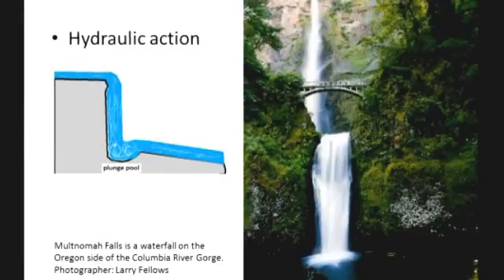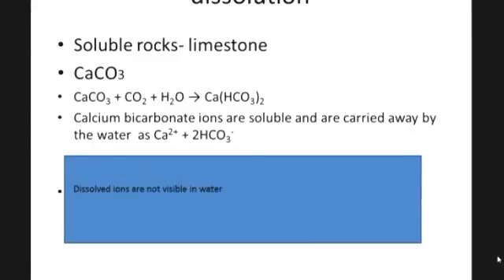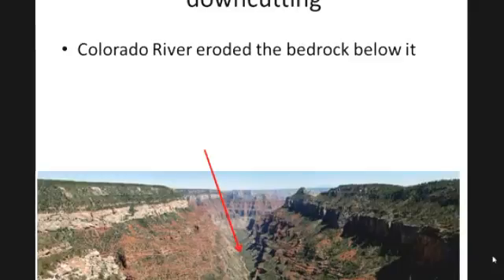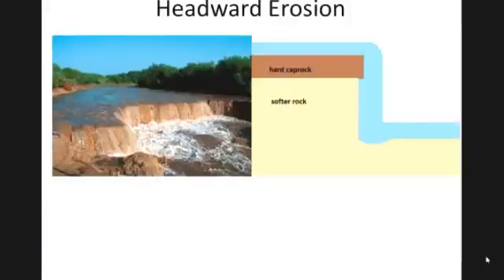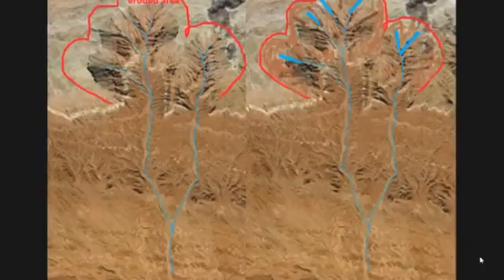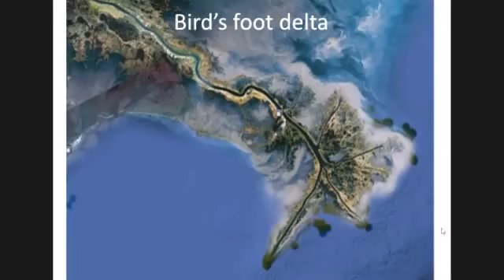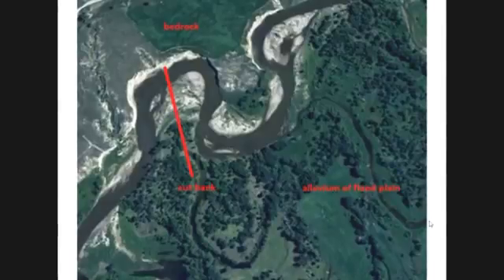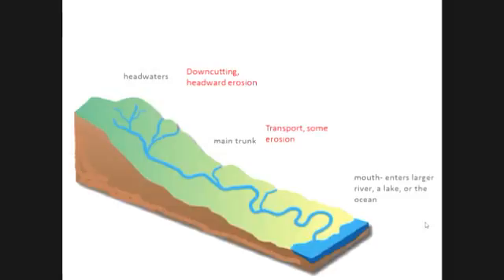River Transport Deposition Erosion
Types of erosion
The energy in a river causes erosion. The bed and banks can be eroded making it wider, deeper and longer.
Headward erosion makes a river longer. This erosion happens near its source. Surface run-off and and throughflow causes erosion at the point where the water enters the valley head.
Vertical erosion makes a river channel deeper. This happens more in the upper stages of a river (the V of vertical erosion should help you remember the v-shaped valleys that are created in the upper stages).
Lateral erosion makes a river wider. This occurs mostly in the middle and lower stages of a river.
There are four main processes of erosion that occur in rivers. These are:
hydraulic action;
abrasion / corrasion;
attrition; and
corrosion.
Hydraulic action
The pressure of water breaks away rock particles from the river bed and banks. The force of the water hits river banks, and then pushes water into cracks. Air becomes compressed, pressure increases and the riverbank may, in time collapse. Where velocity is high  e.g. the outer bend of meaner, hydraulic action can remove material from the banks which may lead to undercutting and and river bank collapse. Near waterfalls and and rapids, the force may be strong enough to work on lines of weakness in joints and bedding planes until they are eroded.
Abrasion / Corrasion
The sediment carried by a river scours the bed and banks. Where depressions exist in the channel floor the river can cause pebbles to spin around and turn hollows into potholes.
Attrition
Eroded rocks collide and break into smaller fragments. The edges of these rocks become smoother and more rounded. Attrition makes the particles of rock smaller. It does not erode the bed and bank. Pieces of river sediment become smaller and more rounded as they move downstream.
Corrosion / Solution
Carbon dioxide dissolves in the river to form a weak acid. This dissolves rock by chemical processes. This process is common where carbonate rocks such as limestone and chalk are evident in a channel.
Transportation
Transportation of material in a river begins when friction is overcome. Material that has been loosened by erosion may be then transported along the river. There are four main processes of transportation. These are:
suspension / suspended load;
solution / solution load;
saltation; and
traction.
Suspension is when material made up of very fine particles such as clay and silt is lifted as the result of turbulence  and transported by the river. Faster-flowing, turbulent rivers carry more suspended material. This is why river appear muddy as they are approaching bankfull discharge and towards the mouth of the river (where velocity is greater as is the occurrence of finer sediment).
Solution is when dissolved material is carried by a river. This often happens in areas where the geology is limestone and is dissolved by slightly acidic water.
Saltation is when material such as pebbles and gravel that is too heavy to be carried in suspension is bounced along the river by the force of the water.
Traction is when large materials such as boulders are rolled and pushed along the river bed by the force of the river.
The video below shows transportation in a river in the form of traction, saltation and suspension.